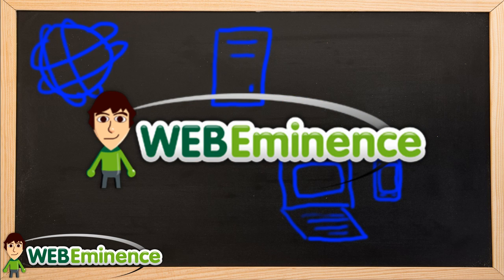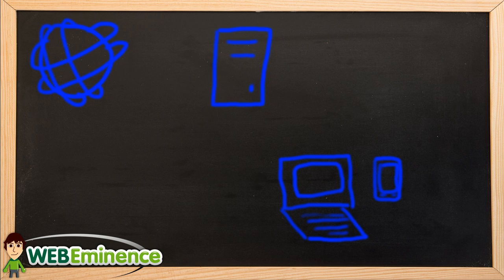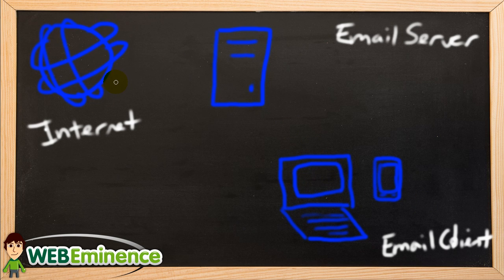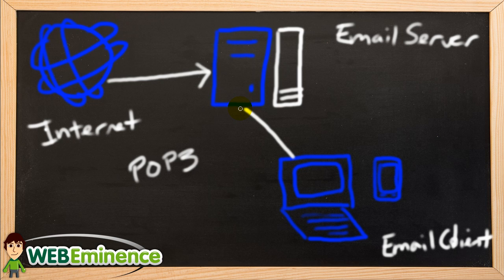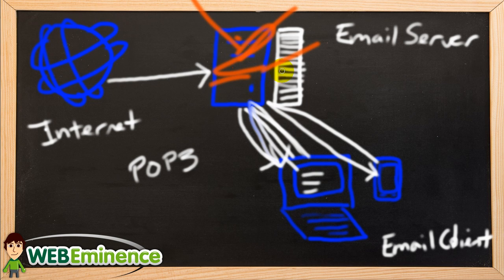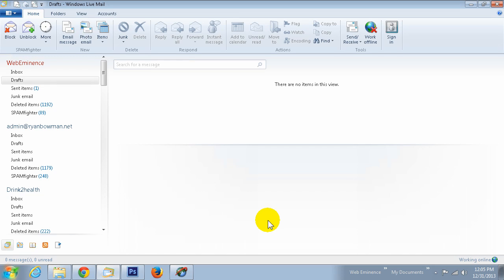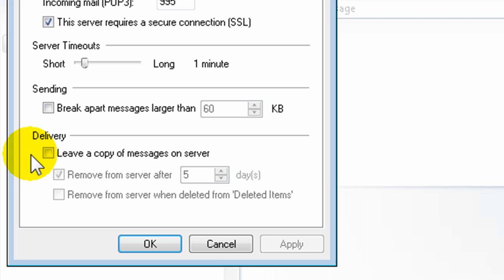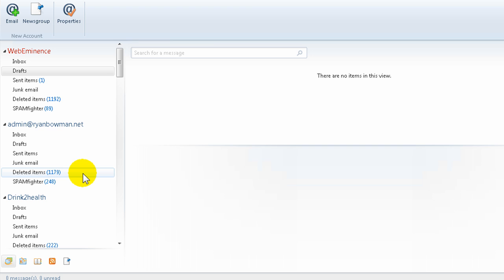Delete Email From Server - Email Quota Solution - POP3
Here's an easy fix for those of you using a POP3 email client and you're always hitting your email storage limit. All you have to do is change one setting in your email client and I explain it in this video